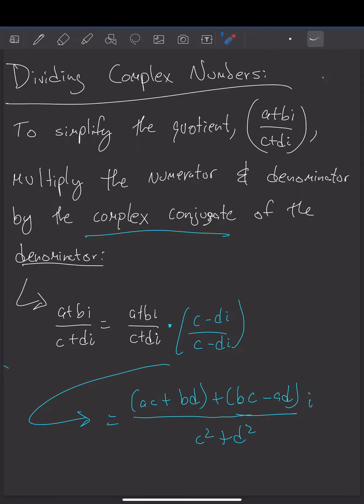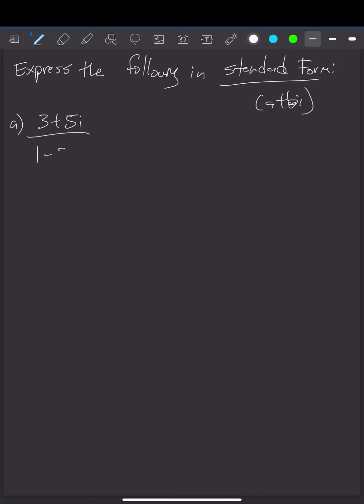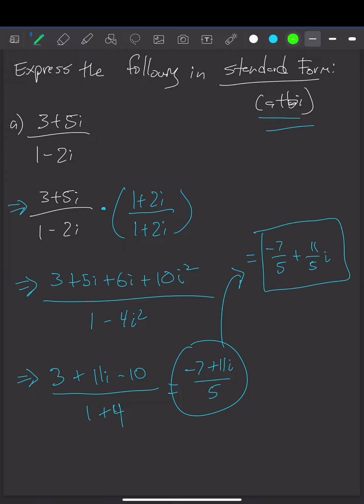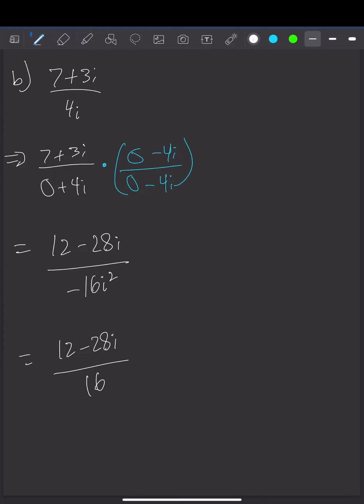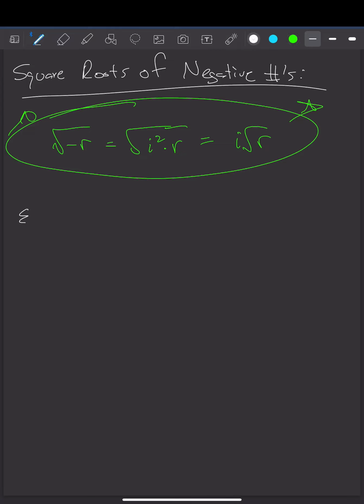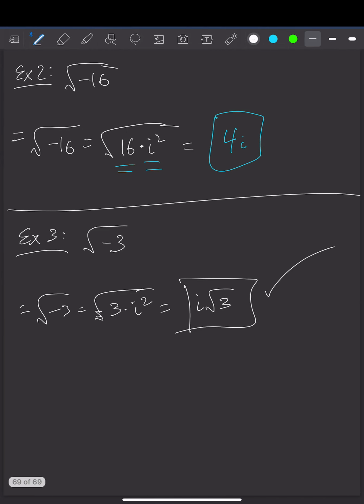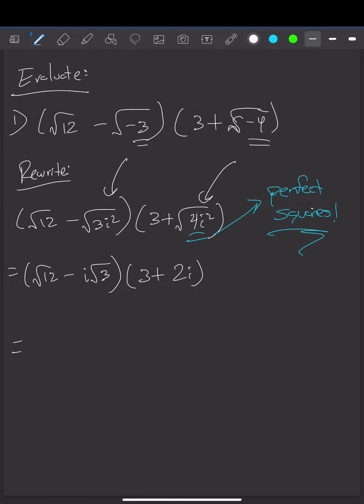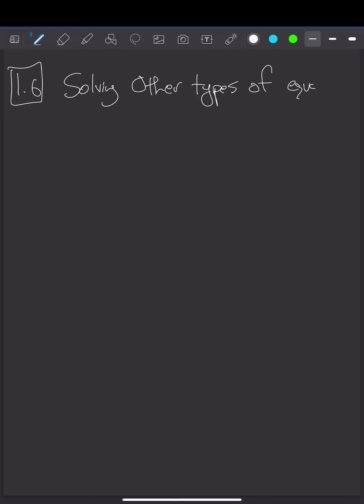1.5 [Complex Numbers, Final Part]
In this section we figure out how to solve complex fractions using the conjugate base, square roots of negatives and also evaluating radicals